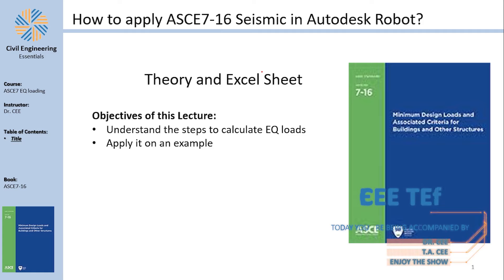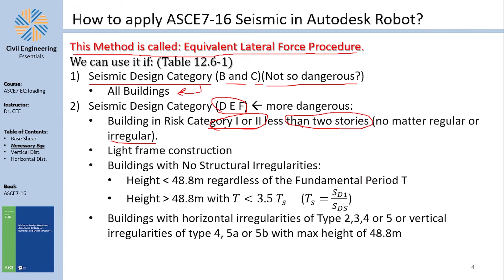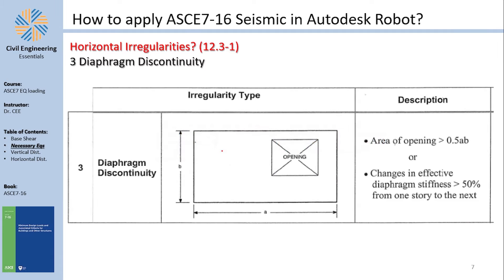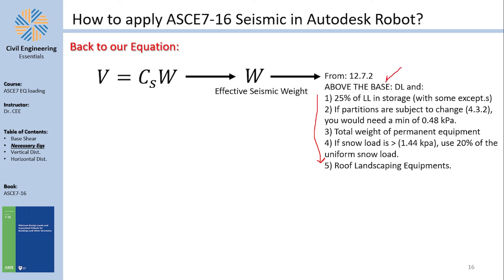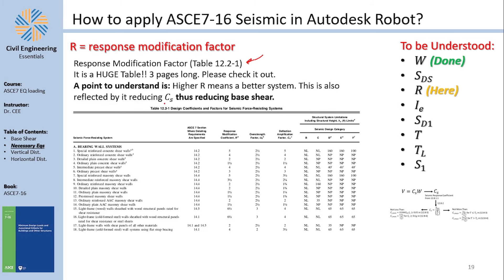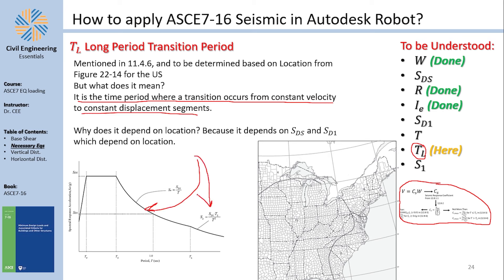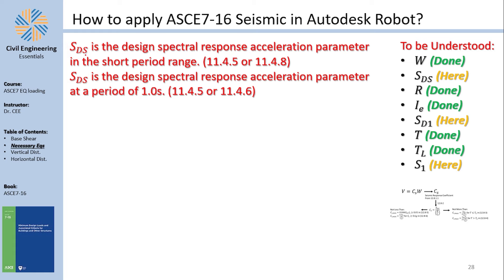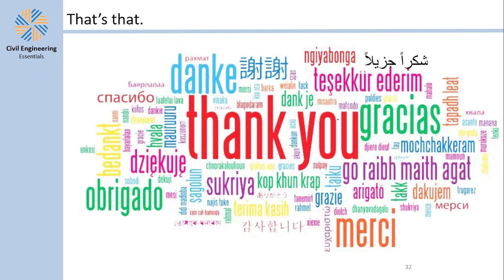ASCE7 Equivalent Lateral Force Procedure in Autodesk Robot - Part 1: Base Shear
Hello everyone and welcome to this video tutorial. In this video tutorial, we are gonna get back to the basics and discuss something called: "Equivalent Lateral Force Procedure" to calculate the seismic loads based on the ASCE7 code. Then, we are going to apply this in Autodesk Robot.

Current Video Ideas for the Future:
- 3D elements in Dams or soil-structure interactions

Timestamps:
0:00 Hello Everyone!
0:47 What is Base Shear?
2:59 When the Equivalent Load is Used?
6:02 Horrizontal Irregularities
9:37 Vertical Irregularities
12:26 Effective Seismic Weight
14:54 Seismic Response Coefficient
29:14 That's that!